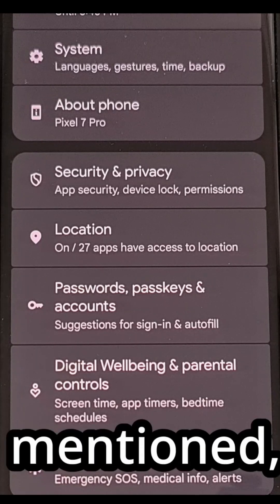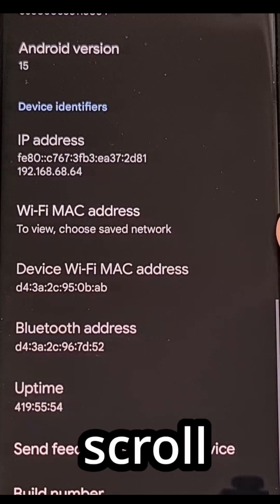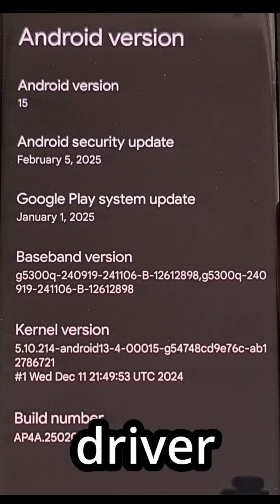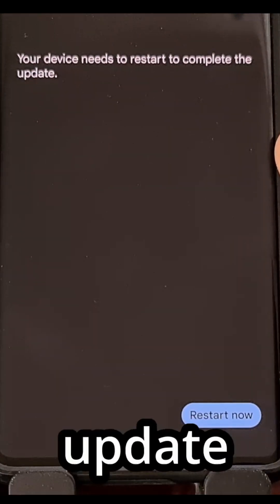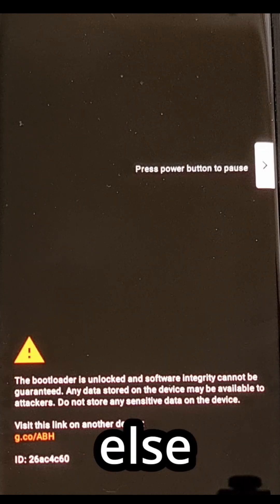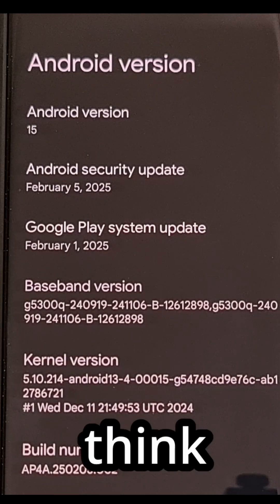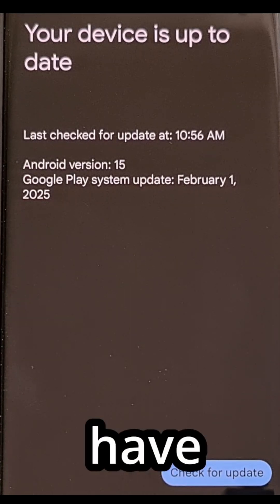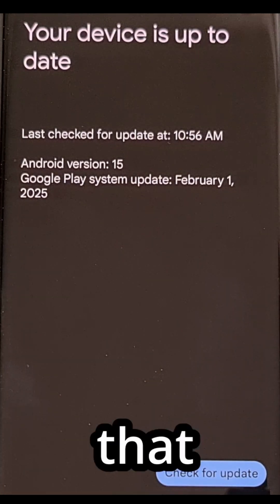How to Download and Install the Latest Google Play System Update on Android